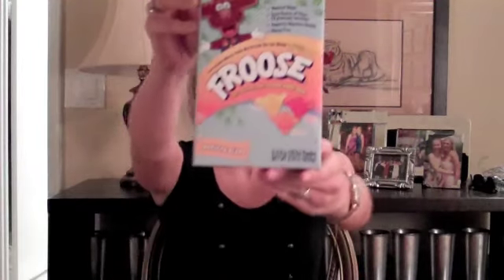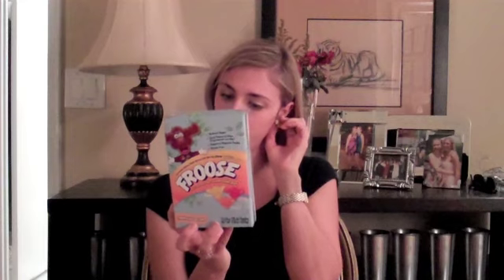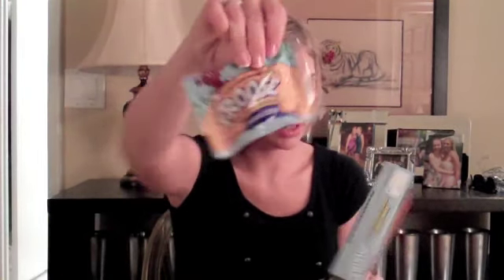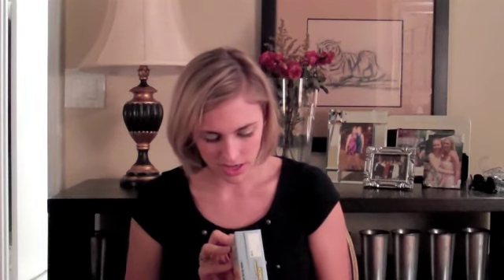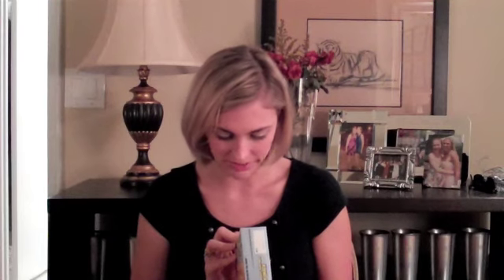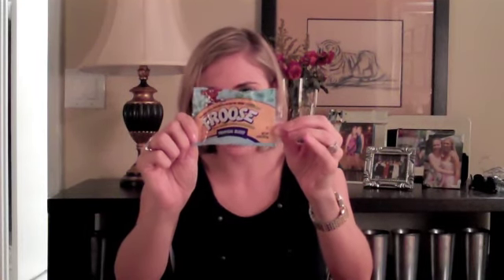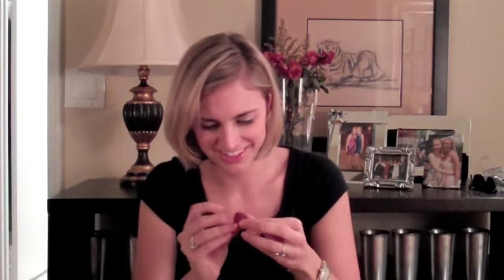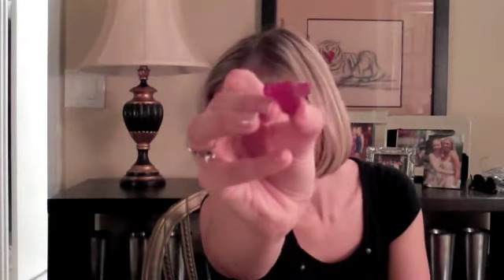Gluten-Free Product Review: Froose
Tinsley tastes and review Froose Gummy Snacks and gets a little help along the way...